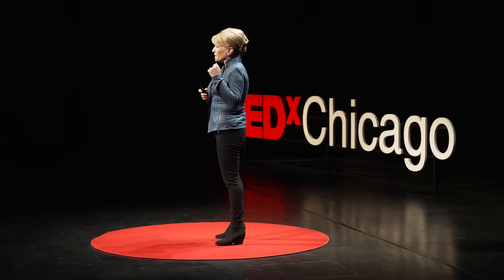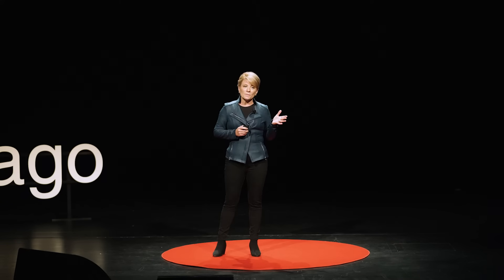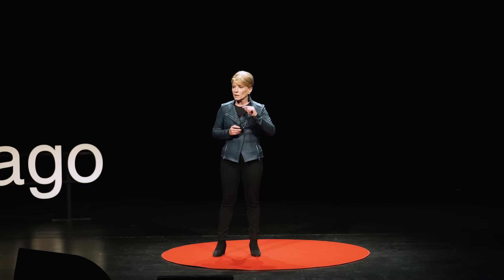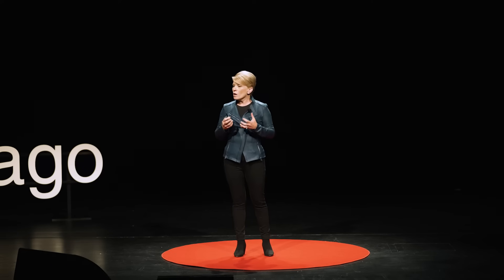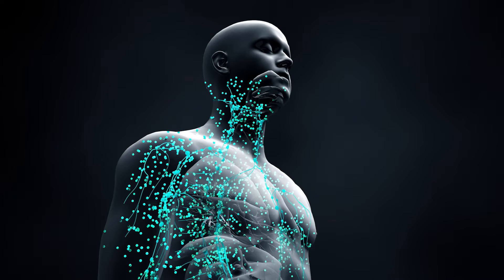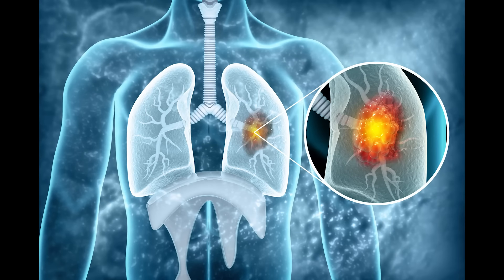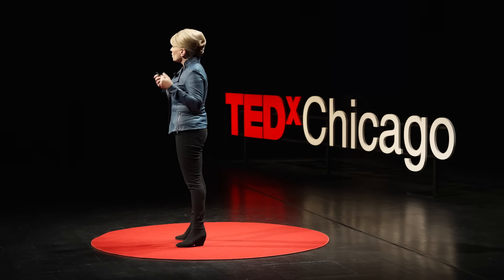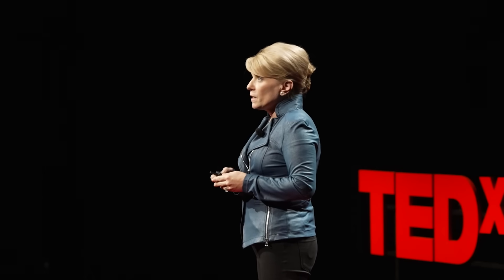Is the cure for cancer already inside us? | Dr. Shana Kelley | TEDxChicago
Dr. Shana Kelley leads a team of human cell hunters, and they developed a unique and highly sensitive cell processor that can pull incredibly rare, disease-fighting cells out of blood. Recently, they used the device to search for immune cells that can fight cancer, and uncovered surprising and exciting results that may have immense impact on the future of cancer.

Join Dr. Shana Kelley as she brings you on a journey through discovery, learn a little bit about immunotherapy, and get excited about what the next era of cancer treatments may look like. A talk to find hope from, and to share and view with those in your life affected by cancer.

Dr. Kelley's Lab: Kelleylaboratory.northwestern.edu

worldcancerday Cancer Diagnostics Immunotherapy Chicago NorthwesternUniversity Health Biotechnology Nanoscience Dr. Shana Kelley, the President of the Chan Zuckerberg Biohub Chicago and the Neena B Schwartz Professor at Northwestern University is a renowned leader in her field. Her groundbreaking research focuses on new methods for tracking molecular and cellular analytes with unparallelled sensitivity. As a pioneer in her field, Dr. Kelley has also founded four successful life sciences companies. With numerous awards to her name, including the ACS Inorganic Nanoscience Award and the Alfred P. Sloan Research Fellowship, Dr. Kelley’s contributions to the scientific community have been widely recognized and celebrated. Her memberships in numerous esteemed societies and active editorial roles for scientific journals underline her wealth of knowledge and dedication to advancing her field.

Future of Cancer, Health Innovation, Immunotherapy This talk was given at a TEDx event using the TED conference format but independently organized by a local community.